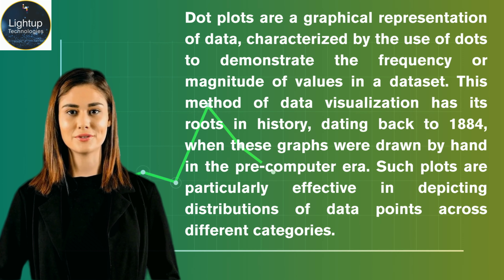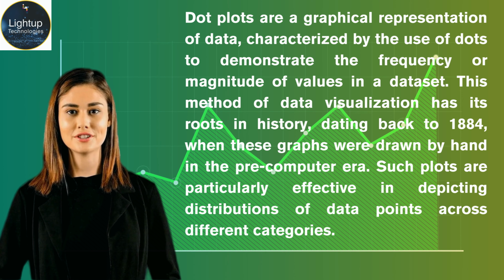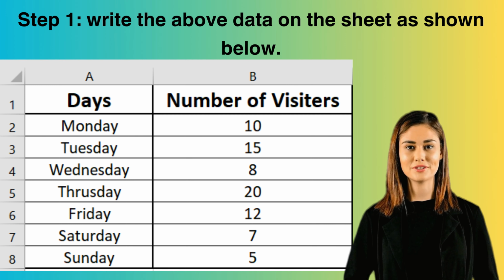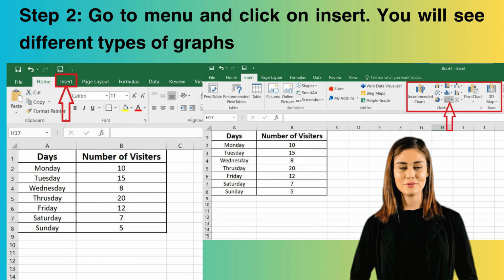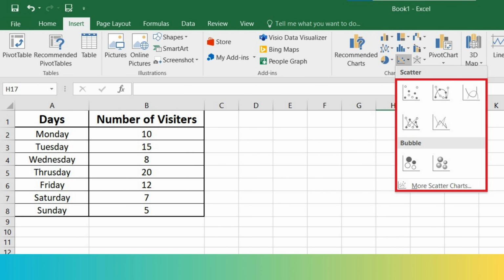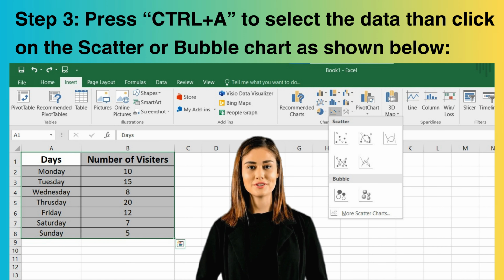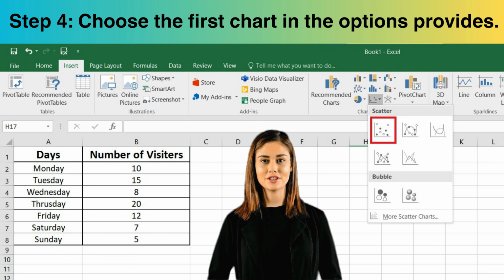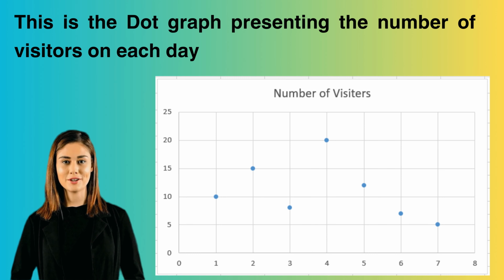Mastering Dot Plots: Step-by-Step Tutorial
Description: 📊🔍 Unlock the secrets of creating dot plots with our comprehensive step-by-step tutorial! Whether you're a student learning data visualization or a professional seeking to enhance your graph-making skills, this video provides a clear and detailed guide to mastering dot plots. 🌟

🔍 Key Steps Covered:

Gather Data: Learn how to collect and organize your data effectively before creating a dot plot.
Choose a Tool: Explore different software tools or platforms suitable for creating dot plots, ranging from spreadsheet applications to specialized data visualization software.
Select Chart Type: Understand the concept of dot plots and choose the appropriate chart type for your data visualization needs.
Input Data: Input your data into the selected tool, ensuring accuracy and consistency.
Arrange Data: Arrange the data points along a single axis, typically the horizontal axis, according to their values.
Create Dots: Represent each data point with a dot placed at its corresponding value on the axis.
Customize Appearance: Customize the appearance of the dot plot, including colors, fonts, labels, and gridlines, to enhance readability and visual appeal.
Add Title and Labels: Include a descriptive title and axis labels to provide context and aid interpretation.
Review and Adjust: Review the completed dot plot, ensuring accuracy and clarity, and make any necessary adjustments.
Save and Share: Save your finished dot plot in the desired format and share it with your audience or colleagues.
🌟 Whether you're creating dot plots for academic projects, business reports, or presentations, this tutorial equips you with the knowledge and skills to produce professional-quality graphs with ease. Watch now and embark on your journey to mastering dot plots! 🚀💡